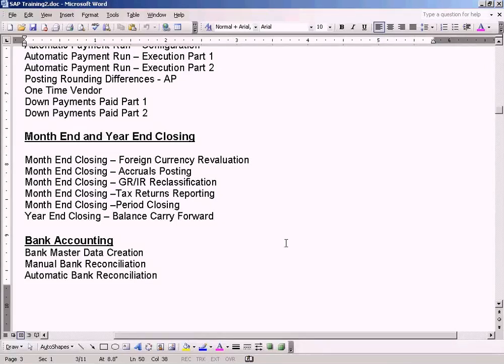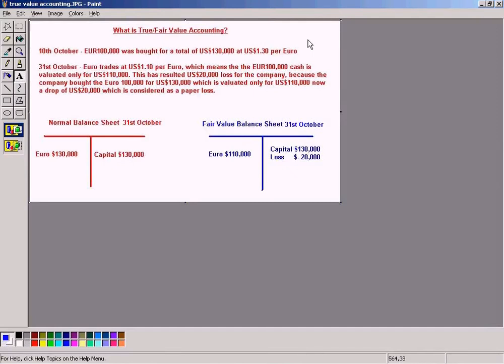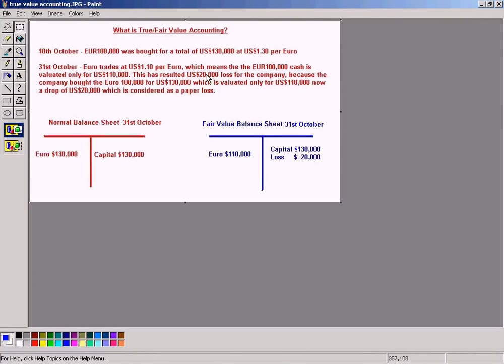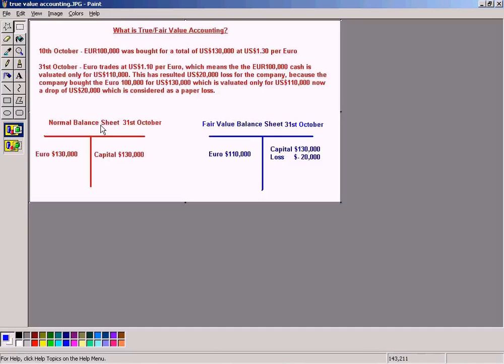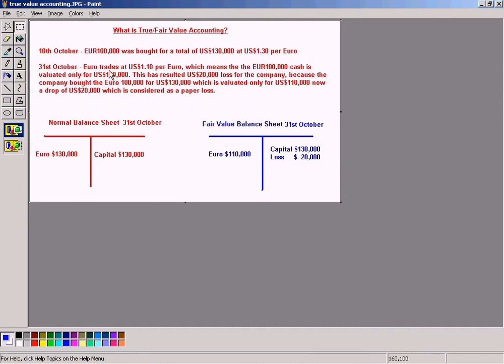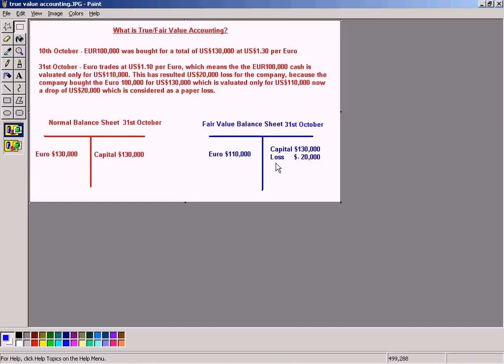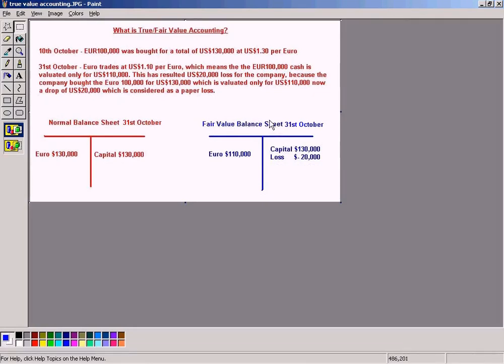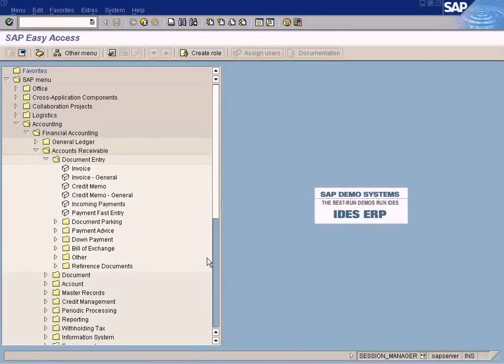Month End Closing - Foreign Currency Revaluation